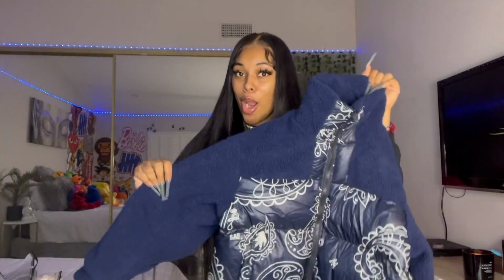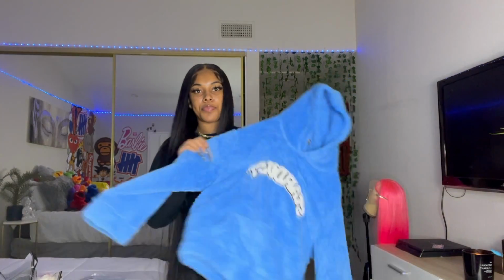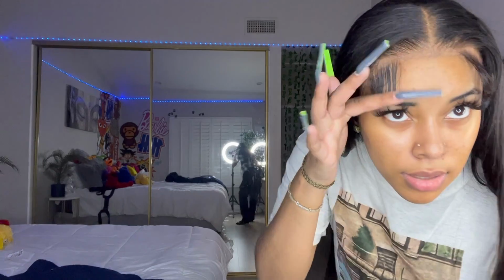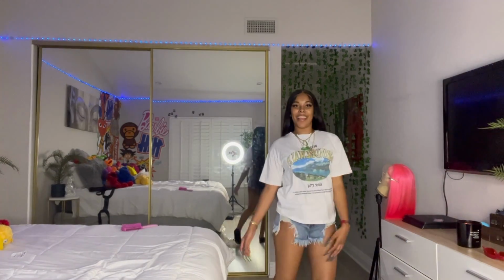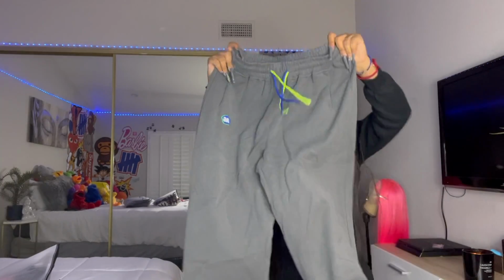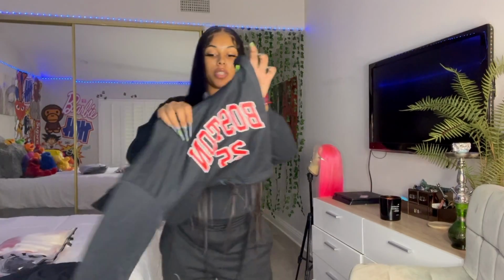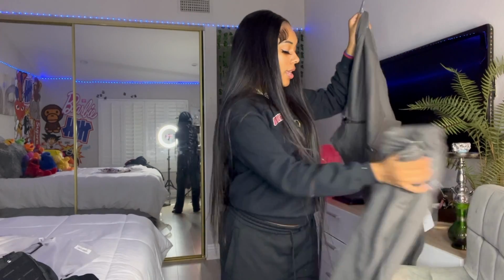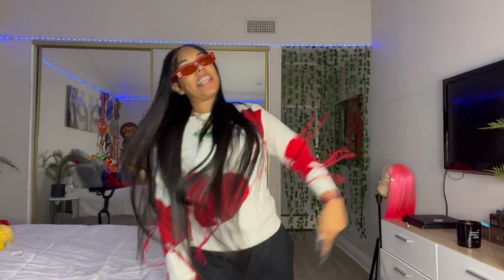HUGE WINTER BLACK FRIDAY SHEIN TRY ON HAUL! PUFFER JACKETS GRAPHIC TEES, SWEATERS 2 PIECE SETS +MORE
C O D E
GE0607

3860496 DAZY Letter Graphic Zip Up Drop Shoulder Drawstring Hoodie & Sweatpants